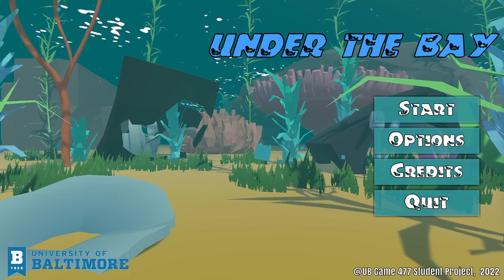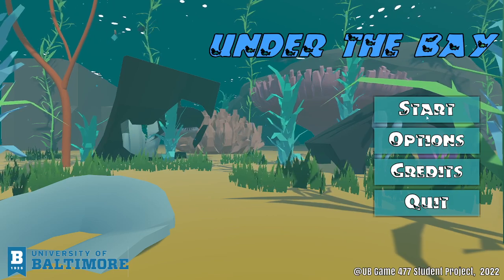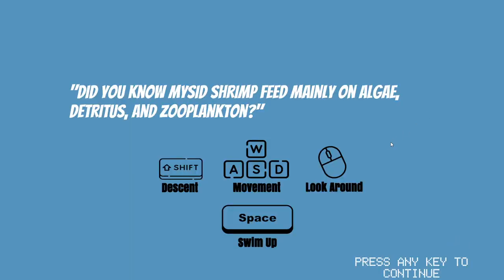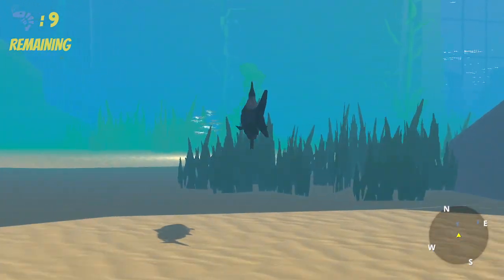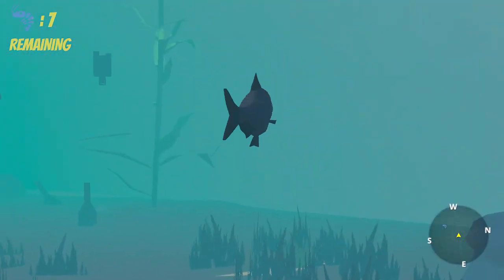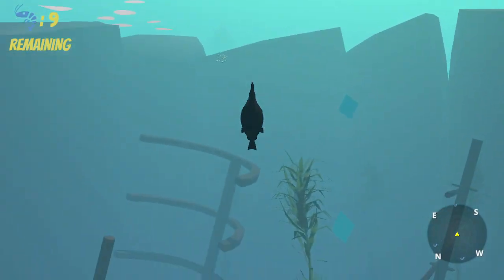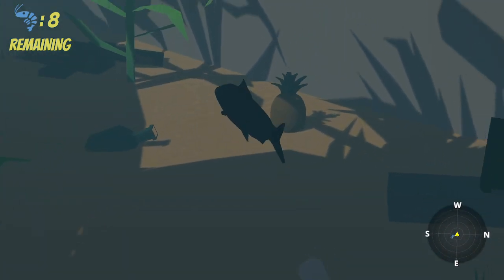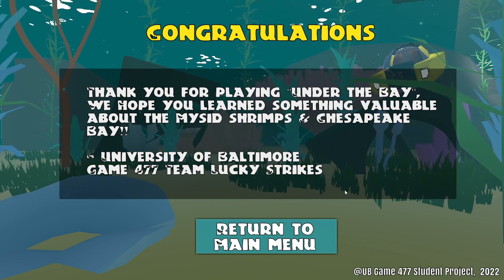Under the Bay - Game 477, University of Baltimore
The University of Baltimore Simulation and Game Design program.
This is a project developed for the course Game 477 Community Based Game Design under the guidance of Professor Elka Cahn.
Our goal this year was to develop a game to educate K-12 students on the transitions from the estuary to the coastal ocean ecosystem and the importance of Mysid shrimp to the coastal food webs.